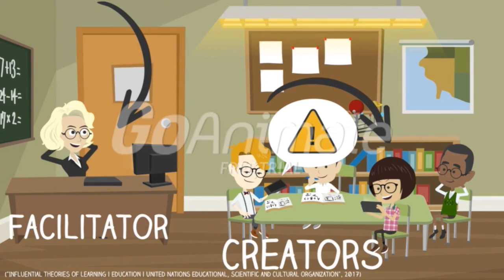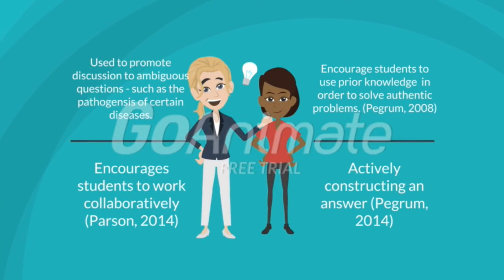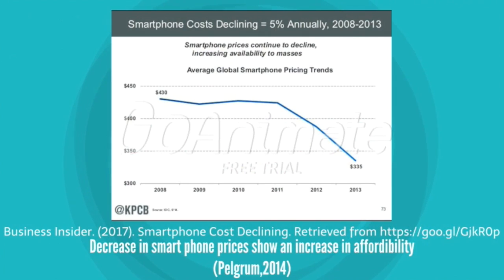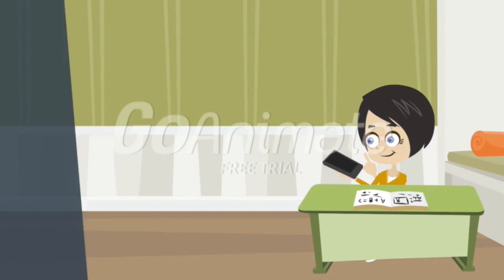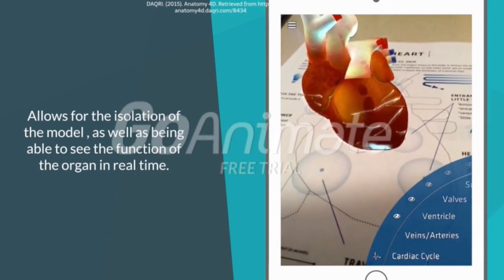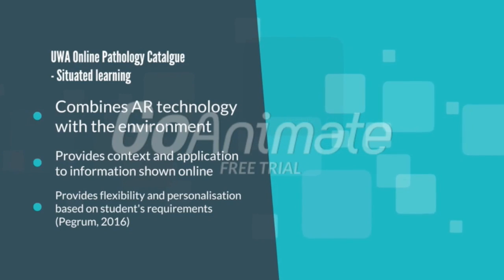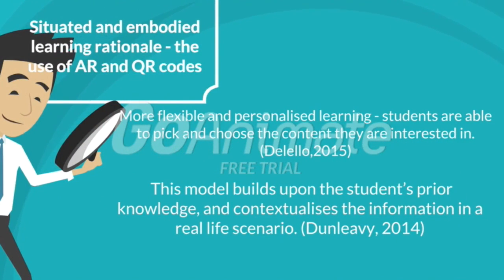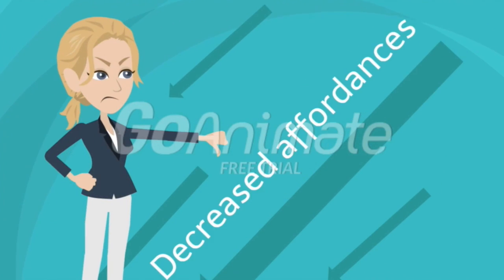A digital guide to mobile learning in pathology - 21976244